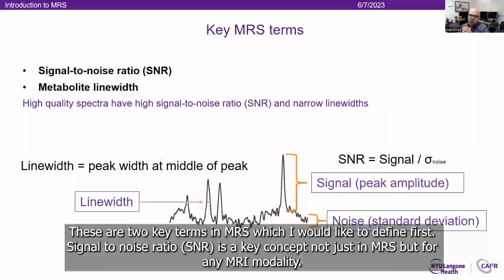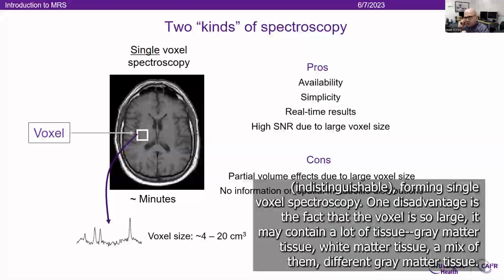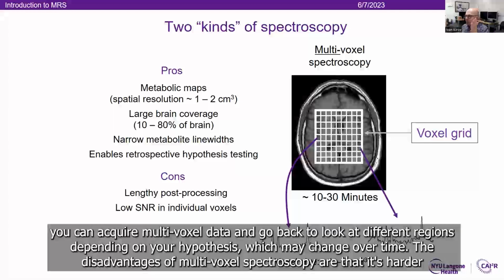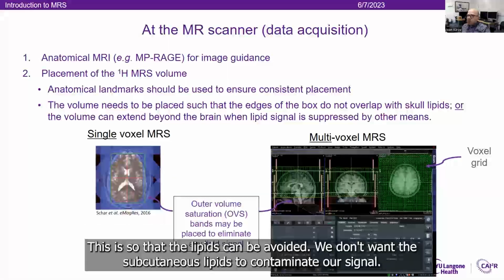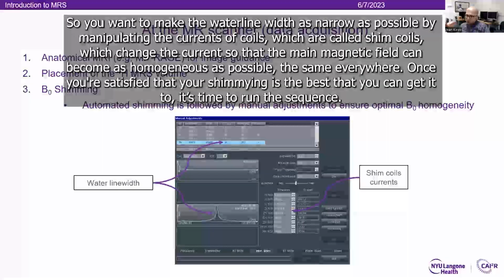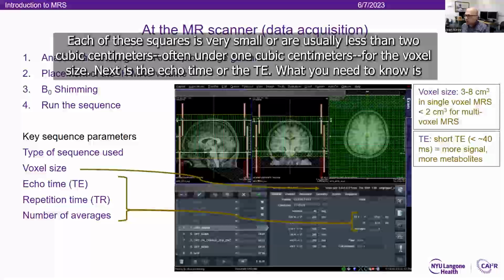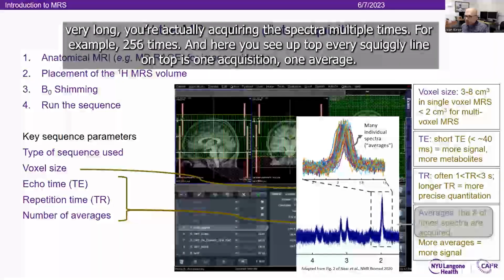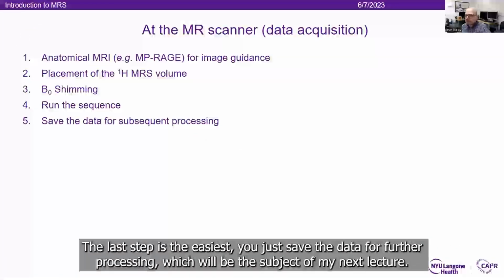9 1 4 2 ENIGMAU MRS2 CC